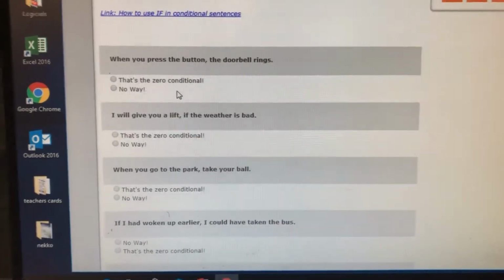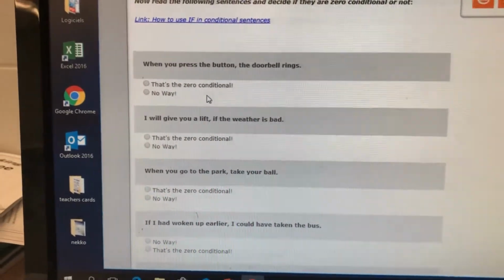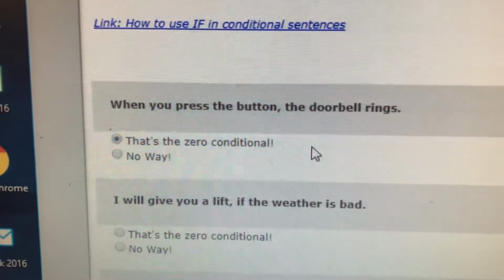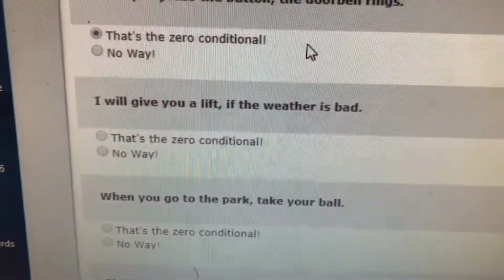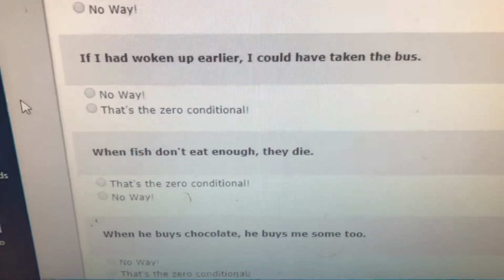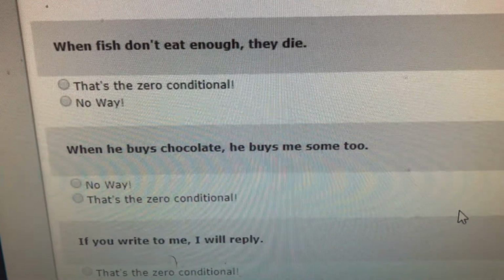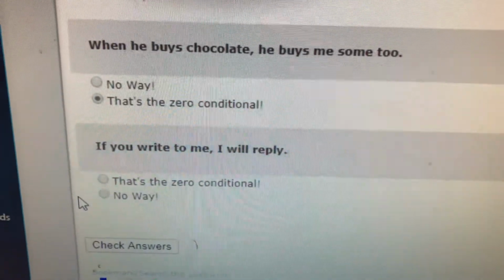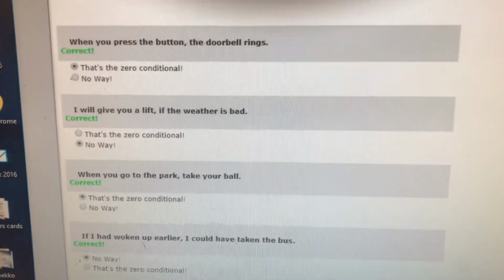0 conditional part 3